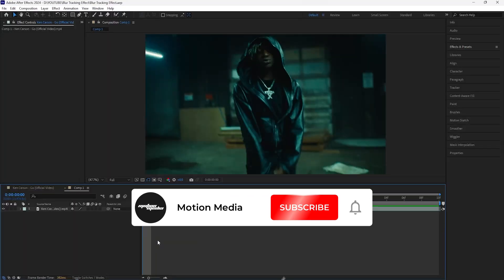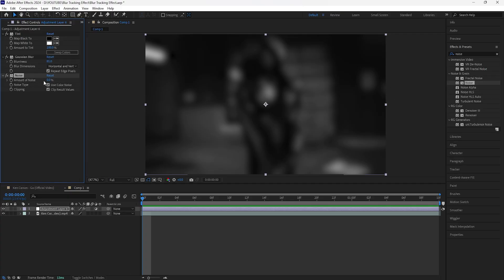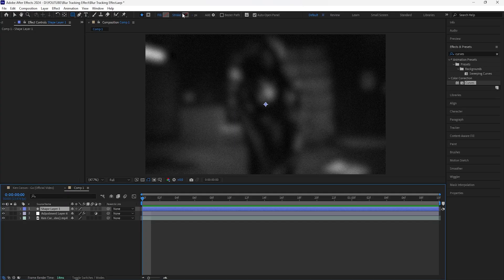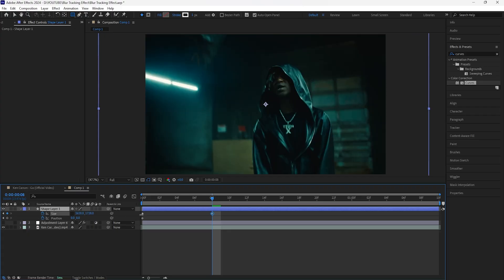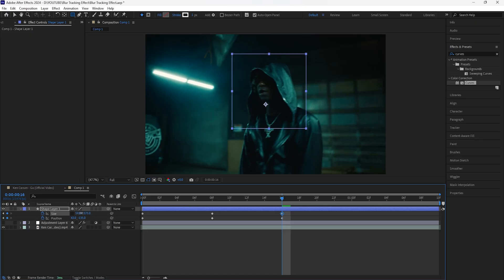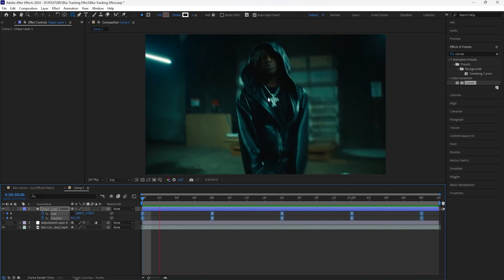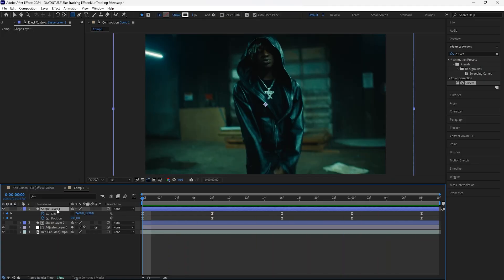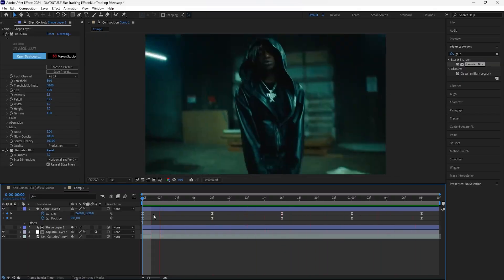Easy Blur Tracking Effect in After Effects (Tutorial)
In this video, I will be going over how to create this easy blur tracking effect. It's a really clean and simple effect you can use for your edits.